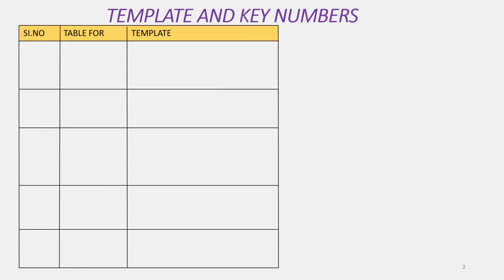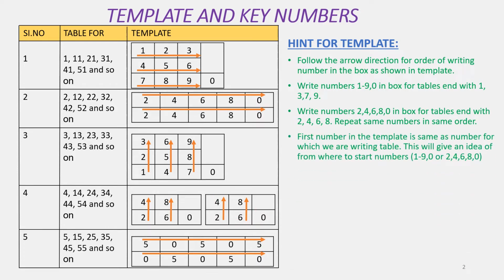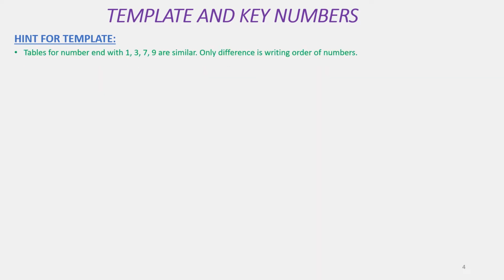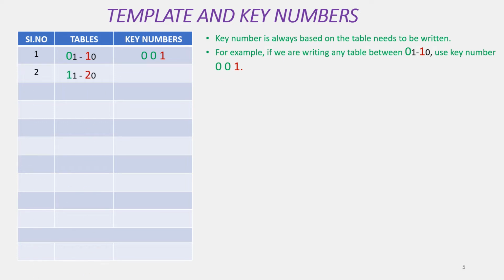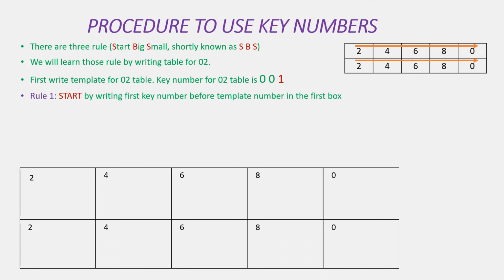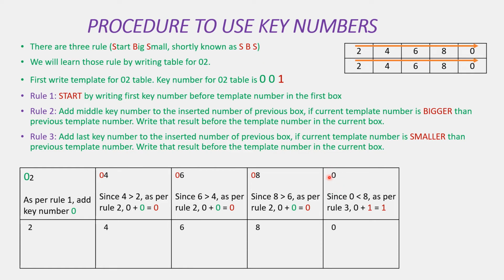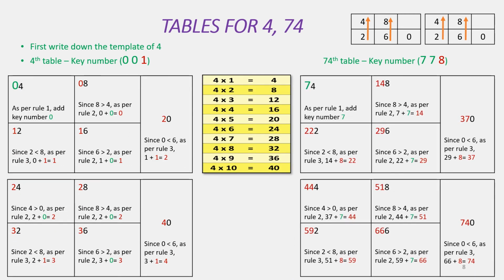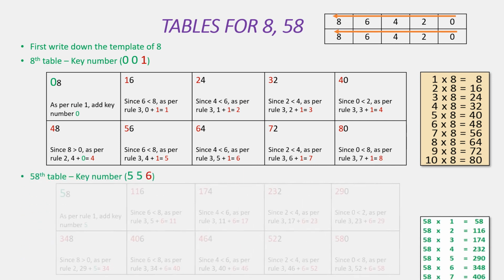Any multiplication table with 3 easy step (Proven method of effective teaching)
This multiplication table tips and trick video will teach on how to write any tables in easy and quick way by understanding
1. What is a template
2. How to write a template
3. What is a key number
4. How to use that key number